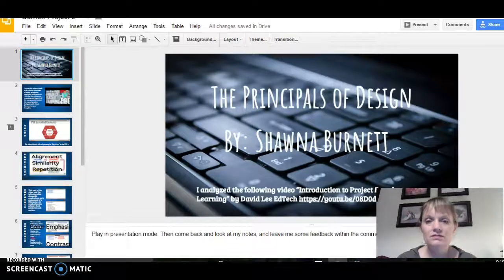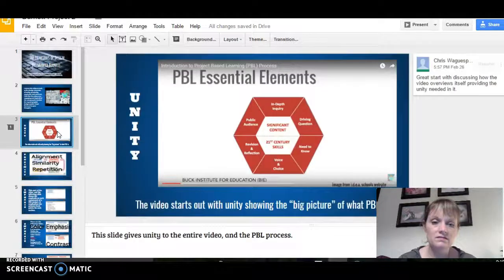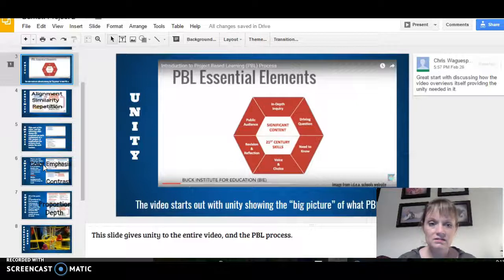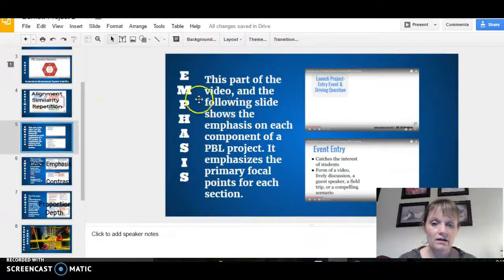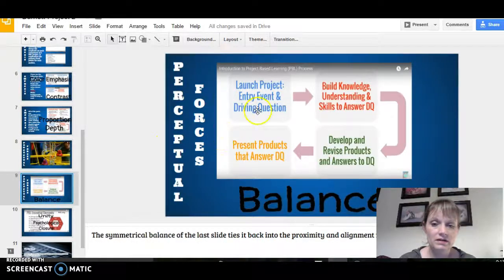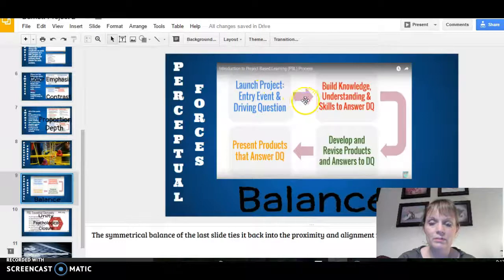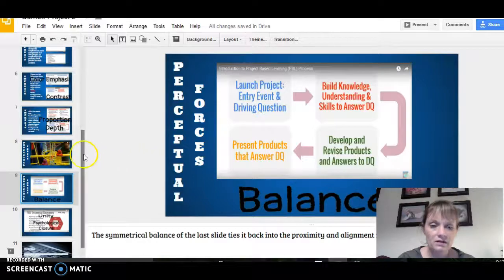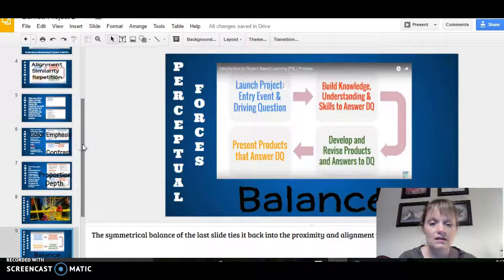Final Project MMD Spring 17